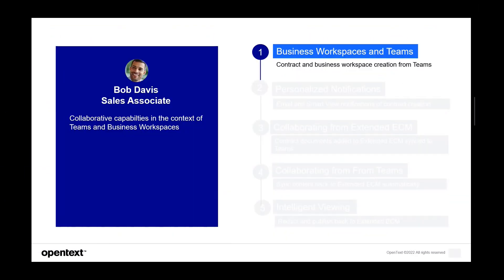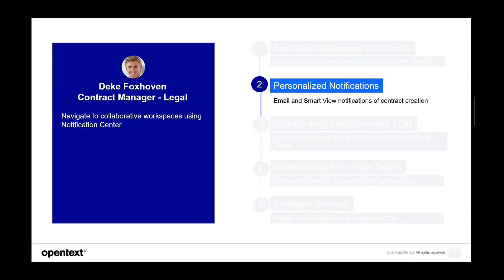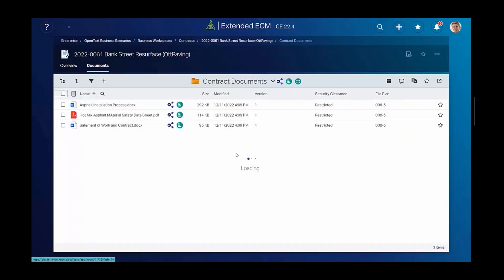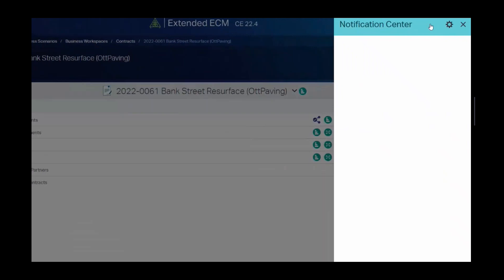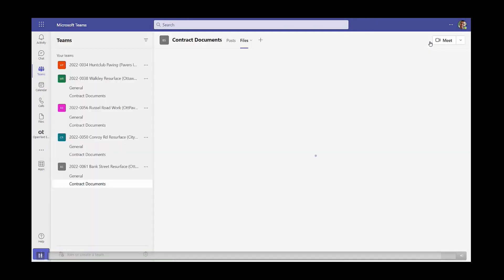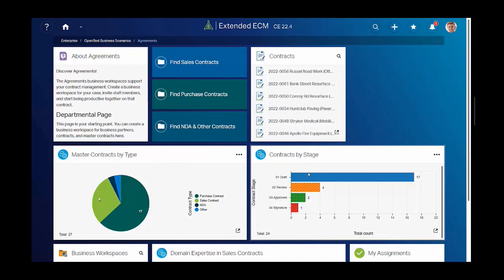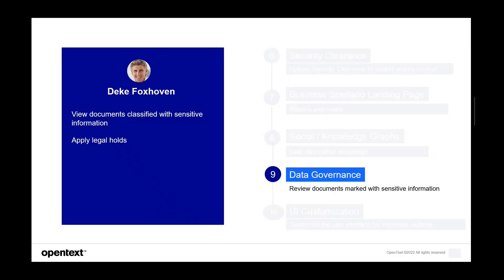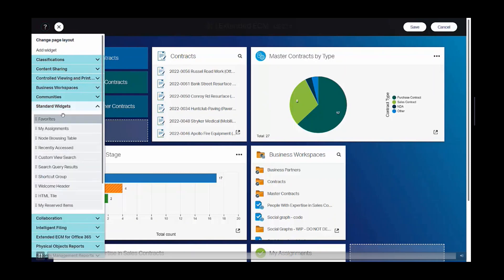Collaborative Content Services capabilities in Extended ECM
See how Extended ECM’s powerful content services capabilities can help organizations securely manage content and seamlessly share it across the enterprise and beyond. From synchronizing content between Business Workspaces & Teams, setting-up personalized notifications on Workspaces, identifying subject matter experts through Social Graphs and assigning appropriate Security Clearance on folders - Extended ECM simplifies information access, enhances collaboration and ensures comprehensive data governance and security

00:00 - 1:53 Business Workspaces and Teams
1:54 - 3:05 Personalized notifications
3:08 - 3:43 Content sync & collaboration from Extended ECM
3:44 – 4:44 Content sync & collaboration from Teams
4:45 – 6:45 Intelligent Viewing & Security Clearance
6:47 – 8:29 Business Scenarios landing page
8:30 - 9:24 Social Graphs
9:35- 10:41 Data Governance
10:43-11:20 UI customization